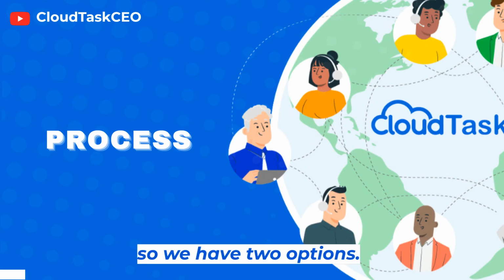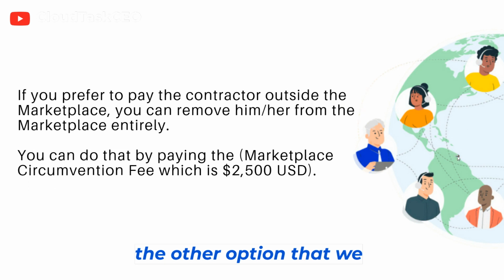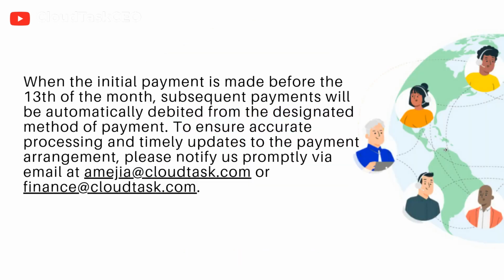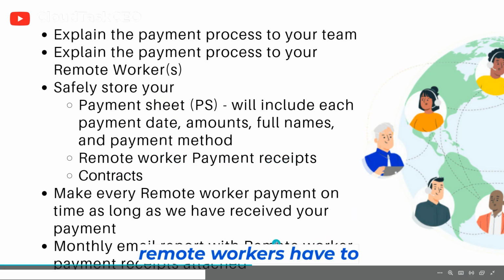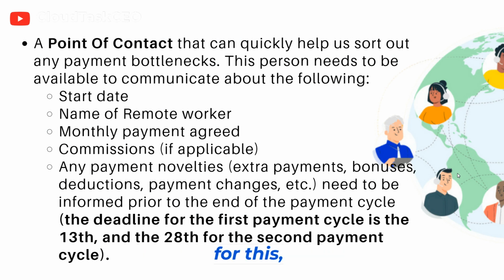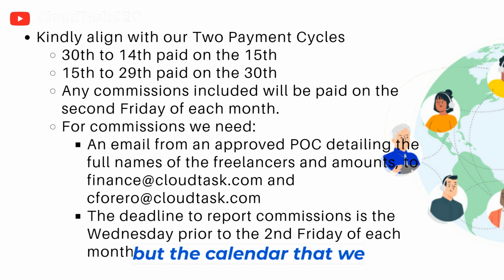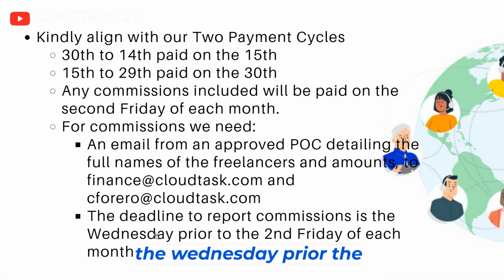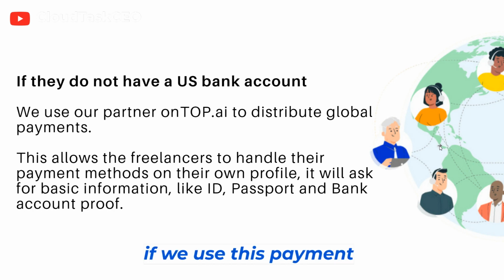Master the CloudTask Marketplace Payments: A Comprehensive Guide for Remote Workers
# Introduction
Welcome to our comprehensive guide on navigating the CloudTask Marketplace Payments as a remote worker. This video is your one-stop resource for understanding the payment process, ensuring timely payments, and maximizing your earnings.

# Video Content
In this video, we delve into the intricacies of the CloudTask Marketplace payments for remote workers. We discuss the two payment options available: charging the client at the beginning of the month and distributing the payment to the remote worker on the 15th and 30th or reimbursing the client if the remote worker is terminated mid-month.

We also shed light on the marketplace's fee structure, payment options, and the process for onboarding and paying remote workers. We emphasize the importance of timely payments and communication about any commissions or applicable payments.

Further, we discuss the payment cycles and deadlines for remote workers, the required legal information and candidate details for payment processing, and the payment methods for international contractors.

# Key Takeaways
- Understand the payment process in the CloudTask Marketplace.
- Learn about the marketplace's fee structure and payment options.
- Discover the importance of timely payments and clear communication.
- Understand the payment cycles and deadlines for remote workers.
- Learn about the required legal information and candidate details for payment processing.
- Understand the payment methods for international contractors.

CloudTask, Marketplace Payments, Remote Workers, Payment Process, Onboarding, International Contractors, Commissions, Payment Cycles, Legal Information, Candidate Details